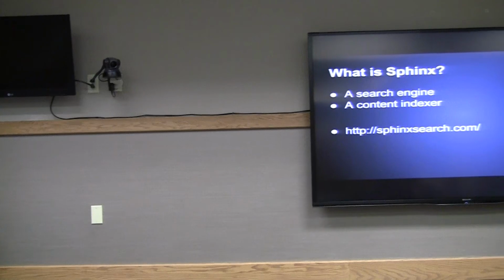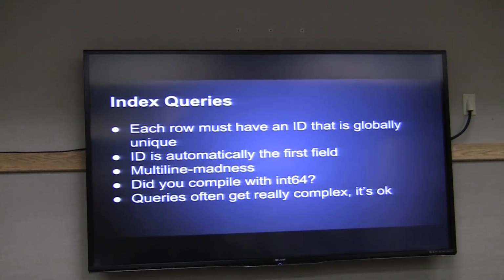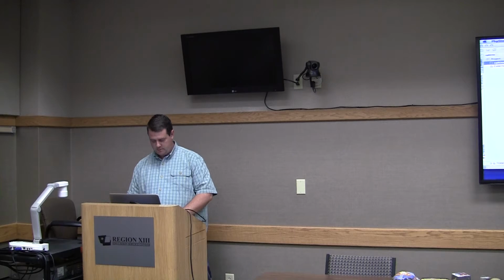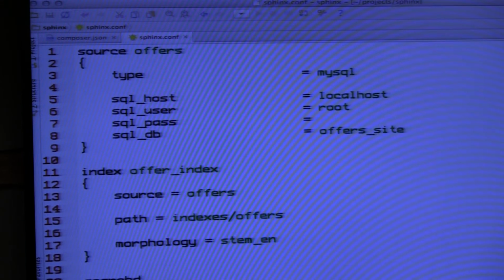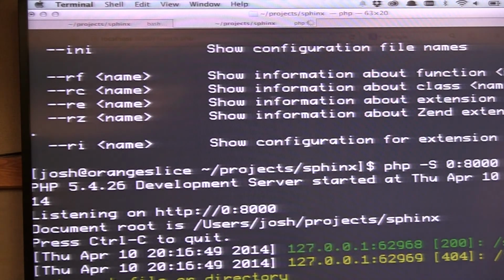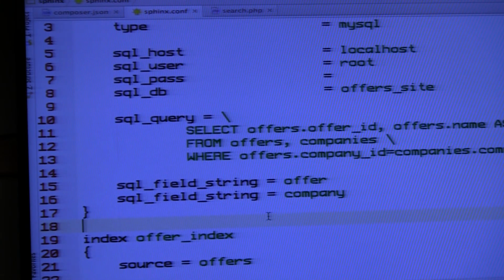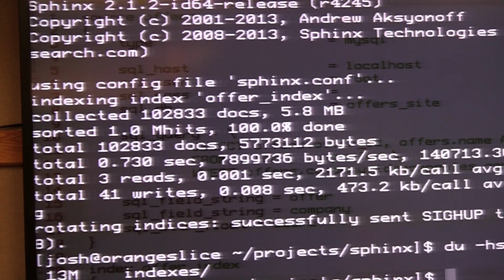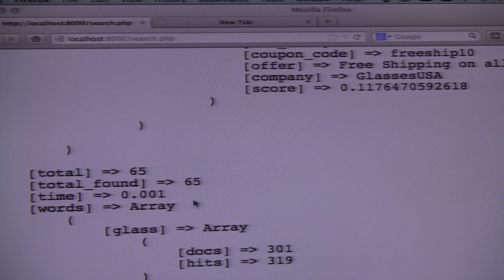Building Search Engines with Sphinx and PHP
Building Search Engines with Sphinx and PHP Presented by Josh Butts

Josh Butts will be giving a talk on building search engines with Sphinx and PHP. We will cover indexing content from your database, simple text searches, and creating faceted navigation. This is an intermediate level talk with more code than slides.

April 10, 2014 - meetup